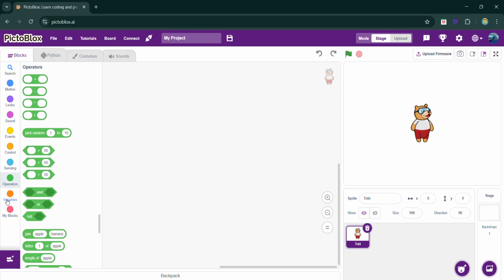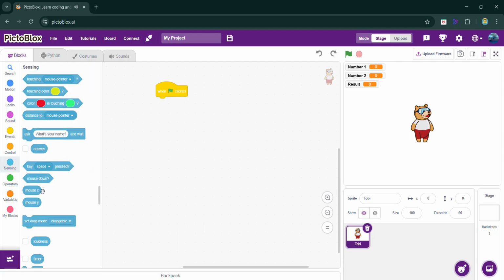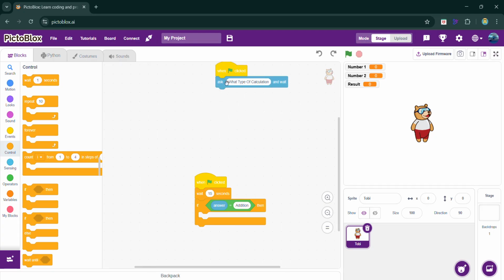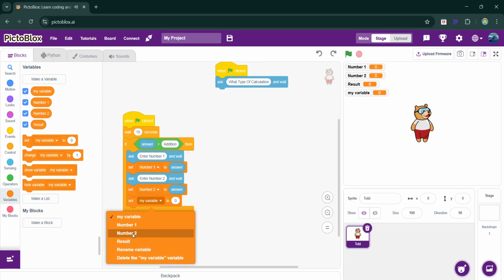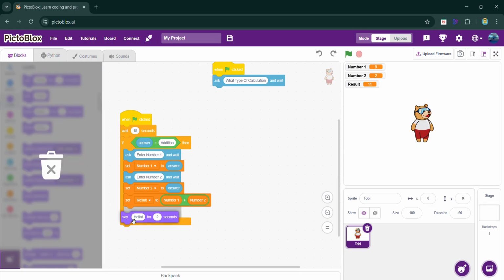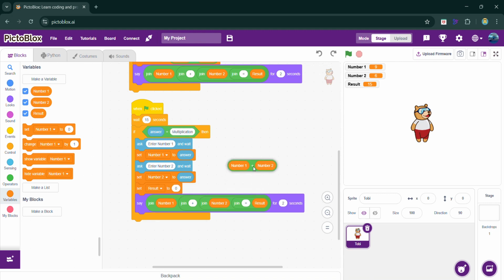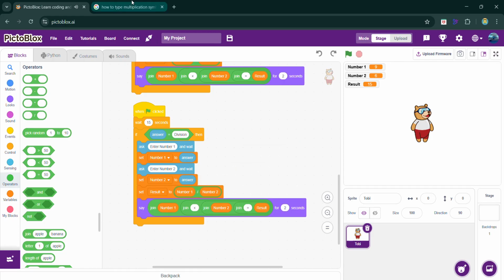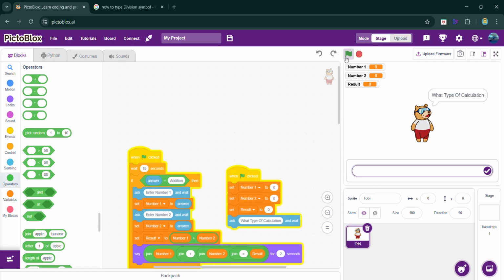How to Make a Grade Calculator | Easy Step-by-Step Guide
📊 Want to create your own Grade Calculator? In this tutorial, I'll show you how to build a simple and efficient grade calculator using Python/Excel/Google Sheets (choose one). Whether you're a student, teacher, or developer, this guide will help you calculate grades effortlessly!

{Kindly Do Not Send Messages To The Owner Gmail Id}

🚀Class 1- 12 AI And Robotics Book